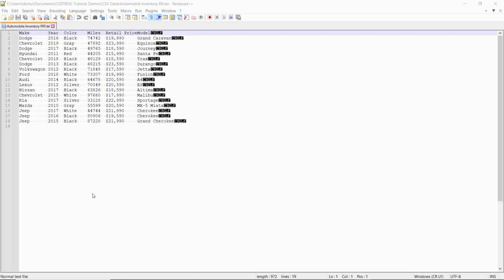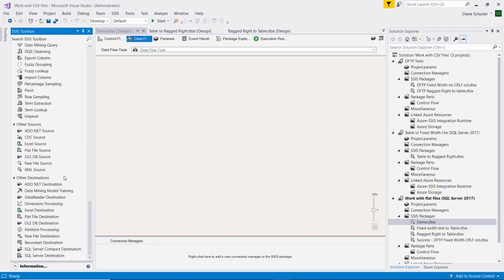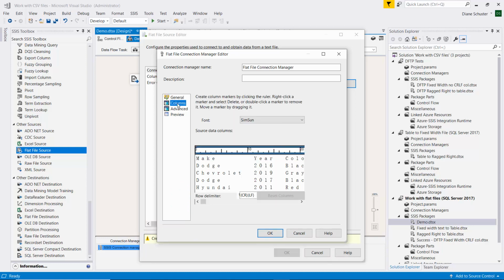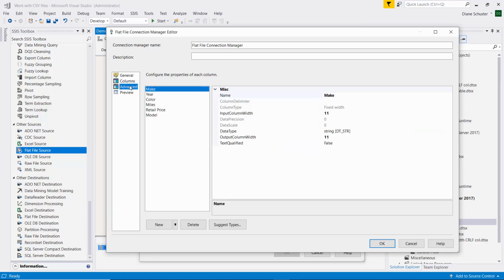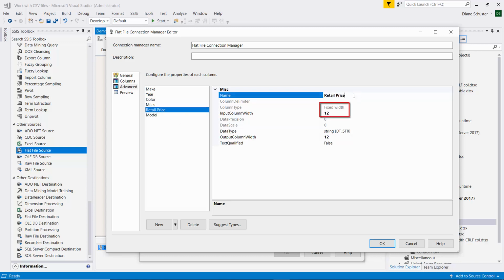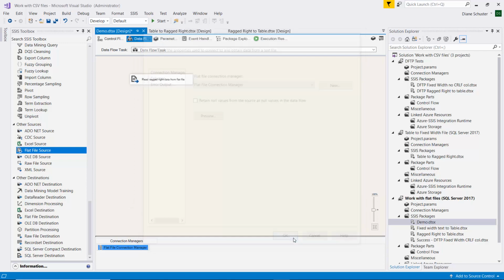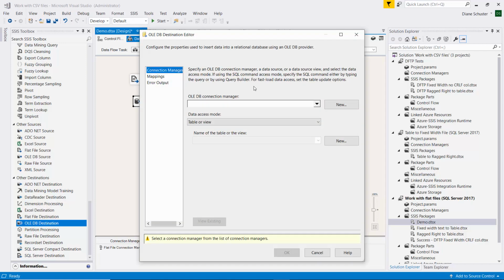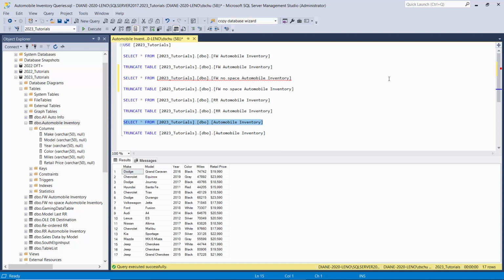How to Load Data from a Ragged Right Flat File - SSIS tutorials for Beginners by COZYROC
How to configure a SSIS package that loads the Data from a Ragged Right file into a SQLServer table

Timestamp:
0:00 Introduction
0:25 Source data
1:20 Dataflow task
1:46 Flat file source component to read Ragged right data from flat file
6:12 OLE DB Destination setup
7:04 Mapping columns

See also:

👉  How to Write Data to a Ragged Right Flat File  - SSIS tutorials for Beginners by COZYROC
👉 How to Load Data from a Fixed Width File with no Row Delimiters - SSIS tutorials by COZYROC
👉 How to Load Data from Tables in Different Databases and Servers - SSIS tutorials for Beginners by COZYROC

⭐ Support for SQL Server 2012, 2014, 2016, 2017, 2019, 2022